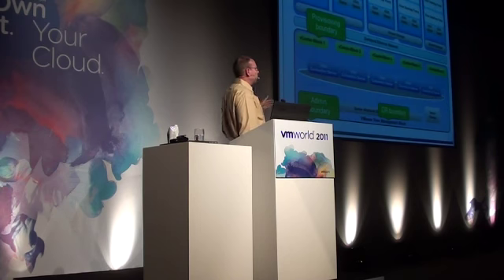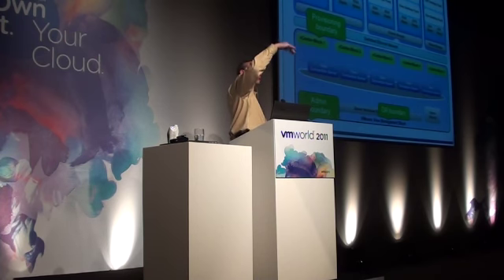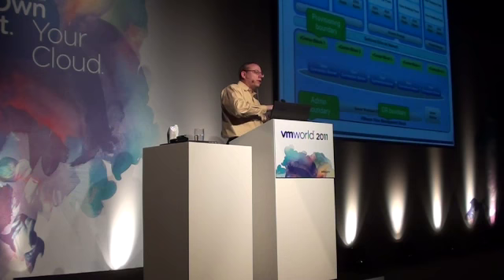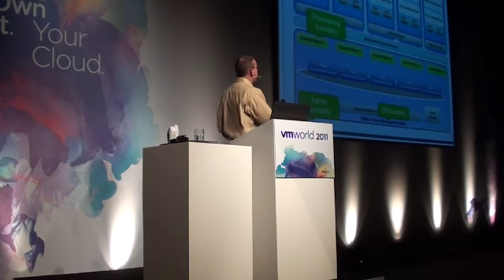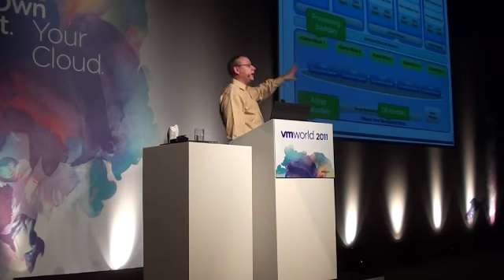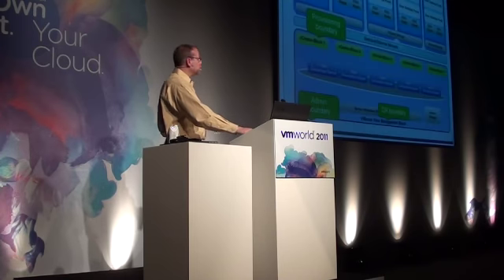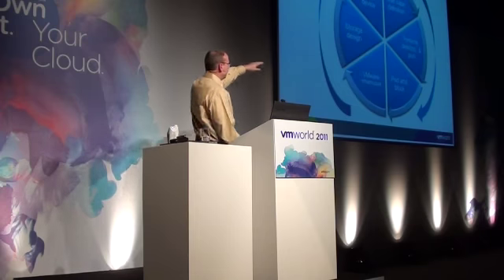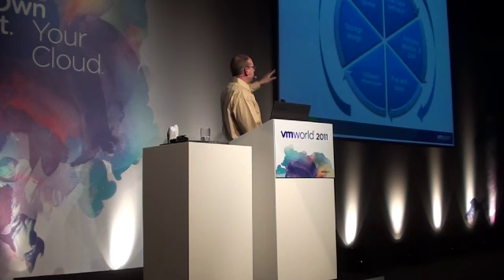VMworld 2011 - EUC2846: View Enterprise Architecture Design and Implementation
This is a recording of VMworld 2011 Copenhagen, presentation EUC2846 on View Enterprise Architecture Design and Implementation